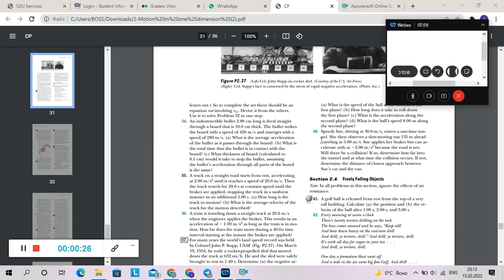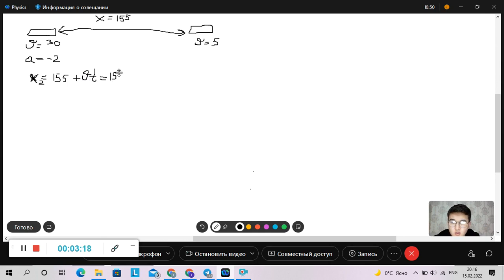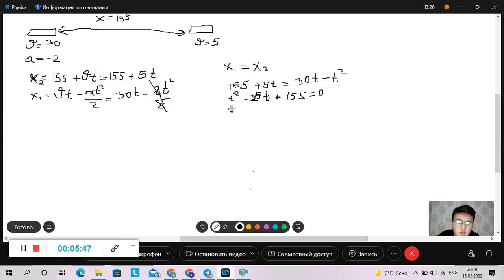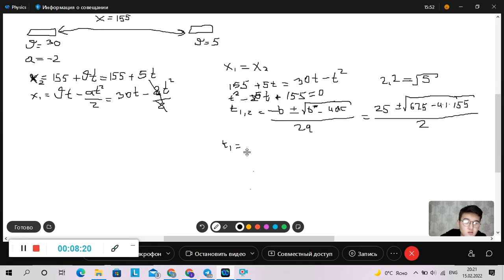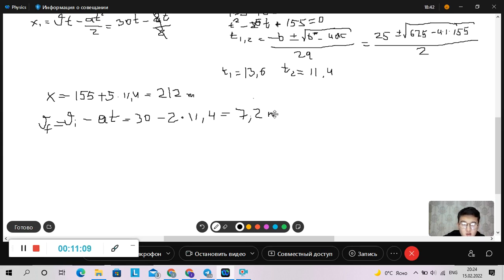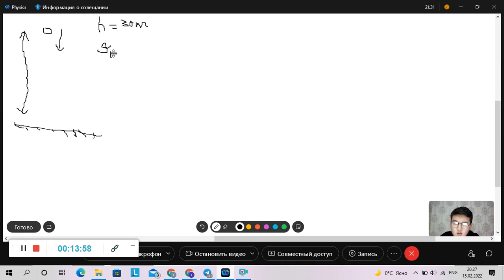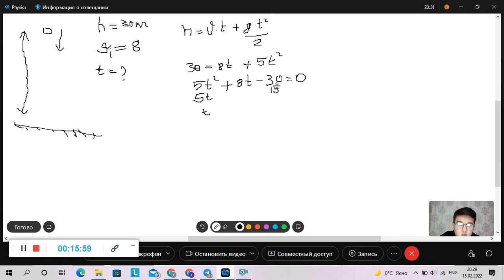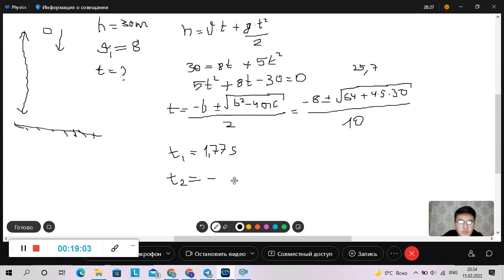Physics homework 40, 44 task